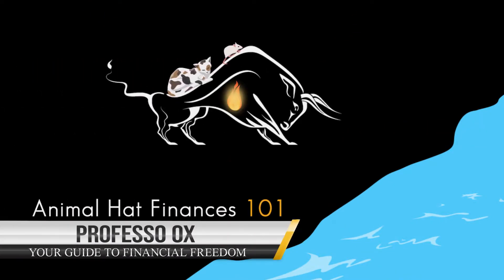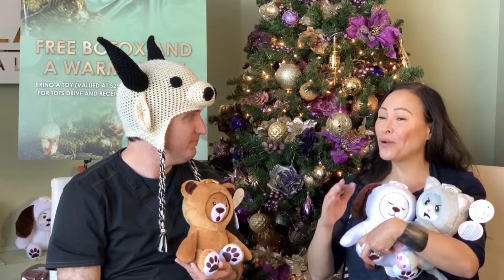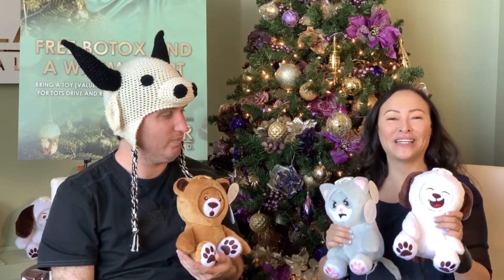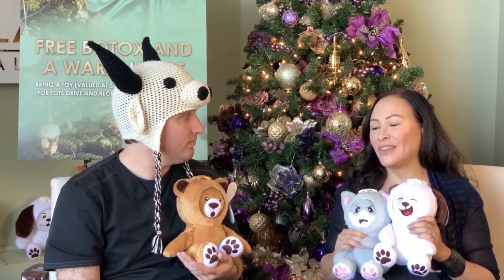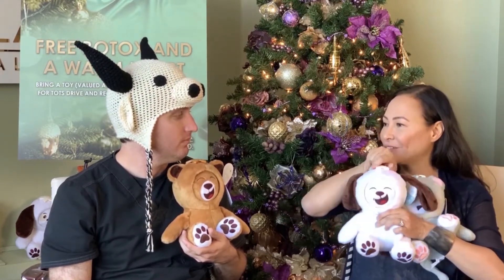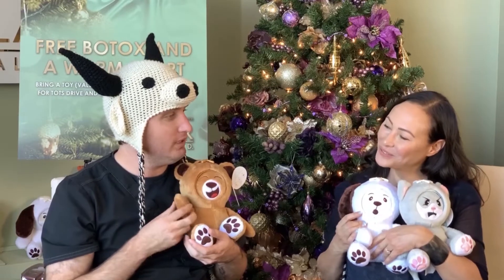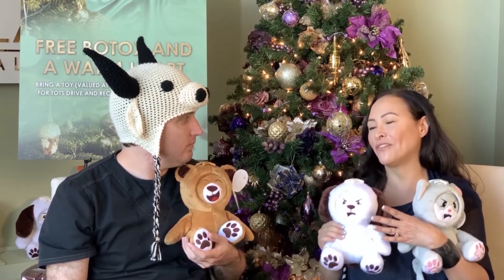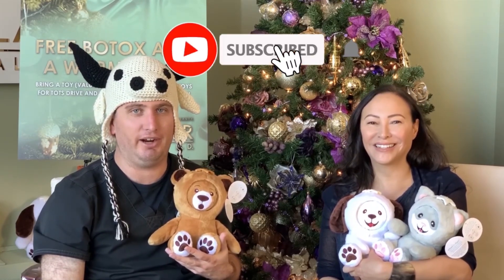Christmas Stuffed Animal Toy Maker Interview: Living Stories Of Entrepreneurs Interview 1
Living Stories Of Entrepreneurs Interview 1: Christmas Stuffed Animal Toy Maker Interview. We sat down to interview a toy / stuff animal maker name Joanna with her newest "invention" called whatsitsface. Whatsitsface is a toy designed to entertain, aid in imagination play, and help teach emotional intelligence.

This interview was my way of supporting entrepreneurial spirit in all of us, so imagine being a young again. Playing with your toys, stuffed bear, and toy soldiers at a grand tea ol' tea party. Imagine having your bear smiling, or looking angry as you act out these imaginary scenes. This the perfect Christmas gift your son or daughter. The Christmas stuffed animal for 2019 is whatsitsface in my humble opinion.

I sat down to interview Joanna about her experience going from idea to end product. She shared experience, and it was cool to learn how this idea started with seeing a need. The basic need for toys to reflect emotion...like how children's books reflect emotional faces in the character. With her inspiration in place, Joanna sat down to design the new toy. The perfect Christmas toy, the best kids playtime toy, the greatest emotional educational, and the softest teddy bear.

Just a video creator sitting down with a fellow entrepreneur to discuss her inspiration, and to speak about her concept that came to life over the last five years of toy development. This video was made to educated adult entrepreneurs about the creation process of bringing a toy to market, and educate adult parents about the value that emotionally education toys have.